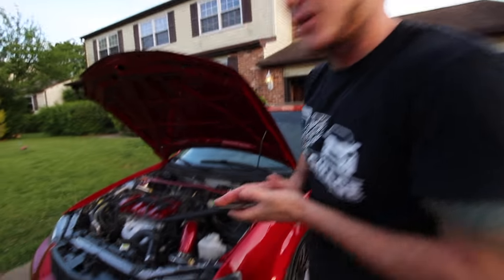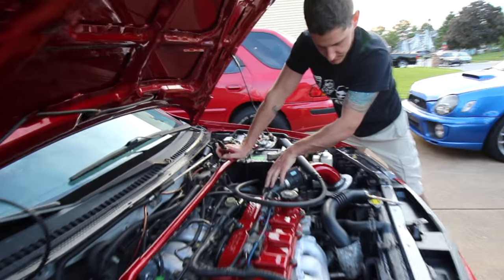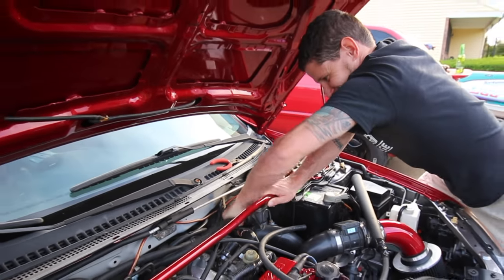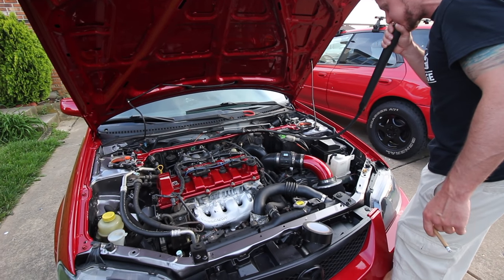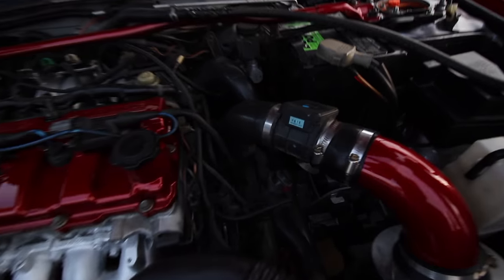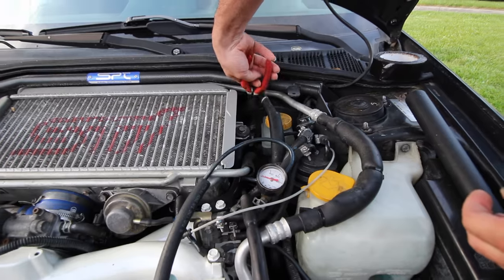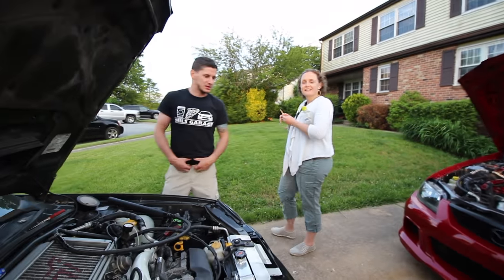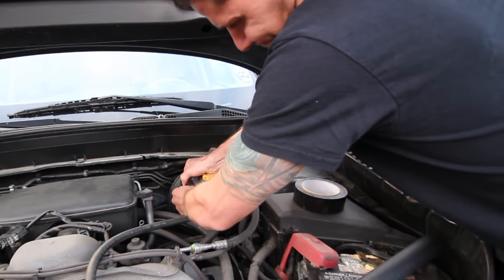Cheapest Vacuum Leak Test Ever [ 99¢ Diagnosis // Automotive Boost Problems ]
S7:E20- Detailed Overview How to find a vacuum leak for 99cents, using smoke, performed on the Widebody Mazdaspeed Protege5 Turbo, Bugeye Subaru, and 2009 Subaru Forester, with Ryan, Christian, James, Becky and Jay.

Includes:
- How to check for vacuum pressure leaks.
- Why is Ryan checking for leaks?
- Where is the brake booster line?
- Cheap way to make smoke.
- Tips for how to not mess everything up.

Mils Garage Does NOT Condone the use of Tobacco products. Do so at your own risk.

(.PNG files work the best. Thank you for your support!!)

Thanks!